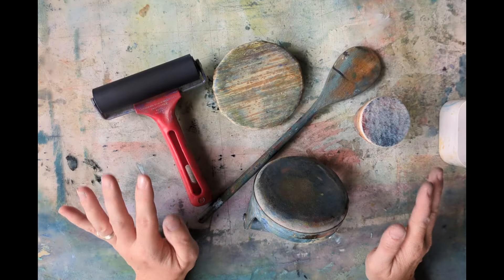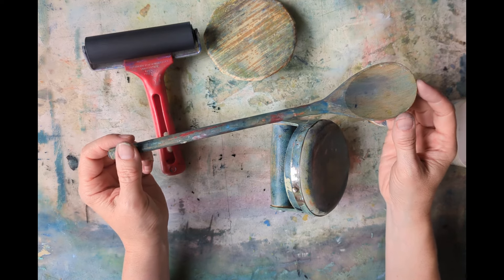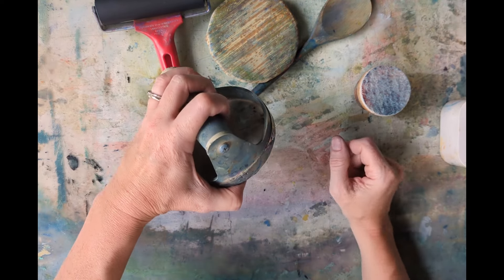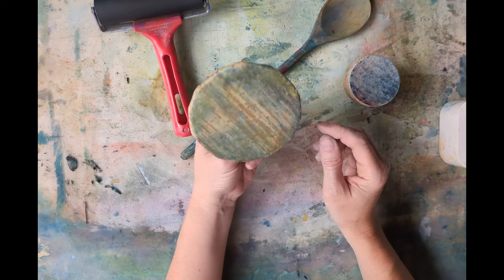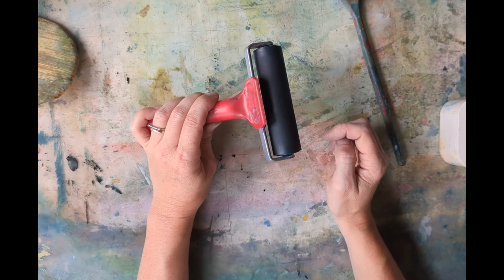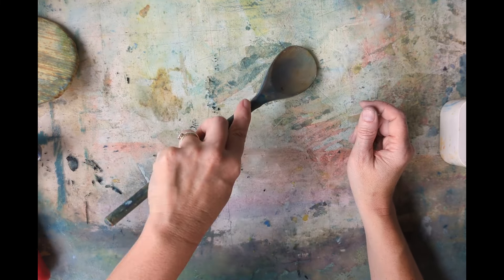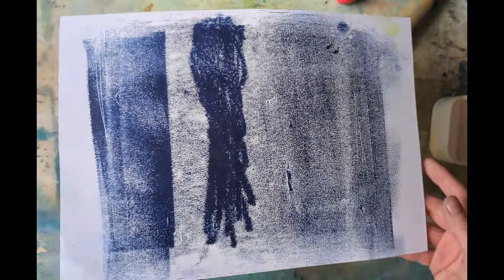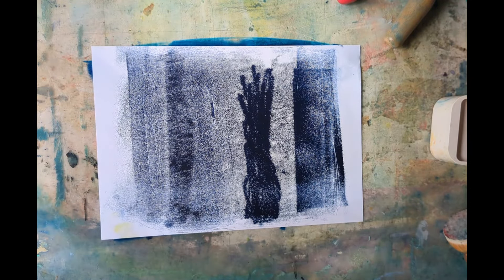My Favourite Burnishing Tools For Hand Printing at Home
Welcome to my home printmaking studio.  This week I'm taking you through my favourite burnishing tools for hand printing in the home studio (burnishing tools are basically the things you use to apply even - or not so even- pressure onto the back of your printing paper to take a print).

If you'd like monthly inspiration on your printmaking journey, plus my free guide, 'How To Be A Rebel Printmaker: 5 Rules You Need to Break to Make Your Best Work on Paper' join my list here: